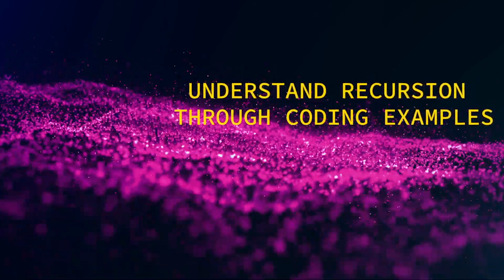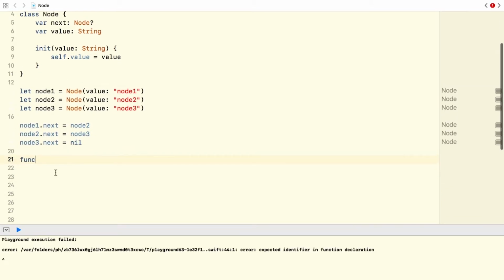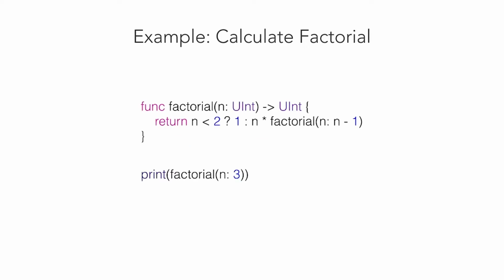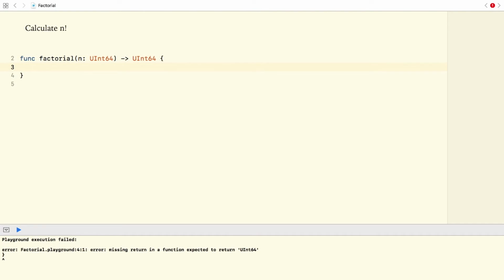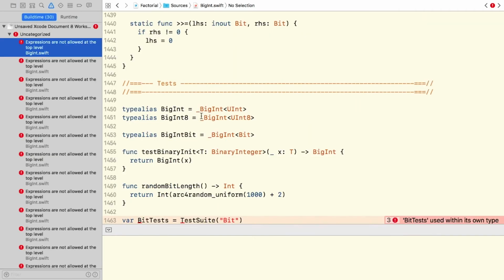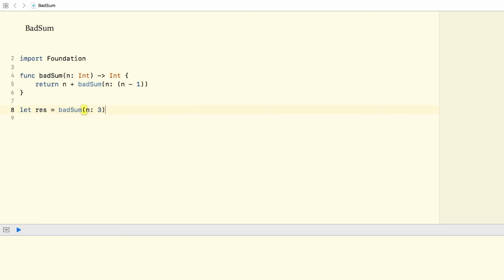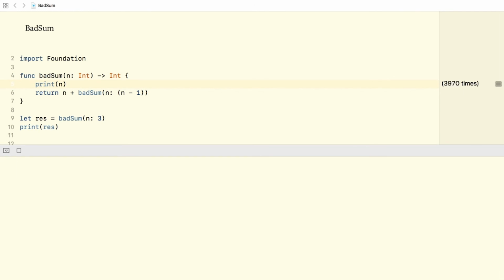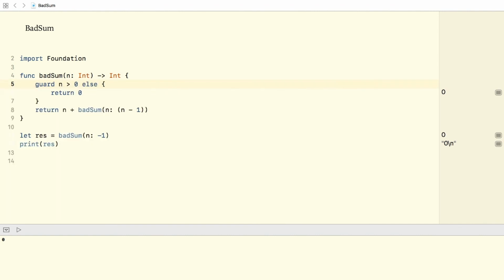Recursion Explained Through Swift Coding Examples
Nerd joke warning!
"To understand recursion, you must first understand recursion."
In this video, I explain what recursion is, and how it works through hands-on coding examples.

00:00 Introduction
02:42 How does recursion work?
07:26 Recursion pitfalls
11:15 How to avoid infinite recursion?

You can get the complete "Algorithms and Data Structures in Swift 5" course at a friendly price using the following link:

Take a closer look at algorithms and data structures and learn how to work with them to more efficiently approach software development with Swift.